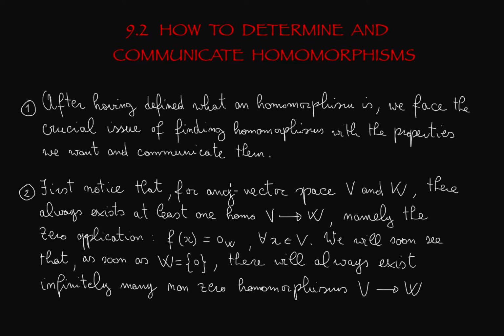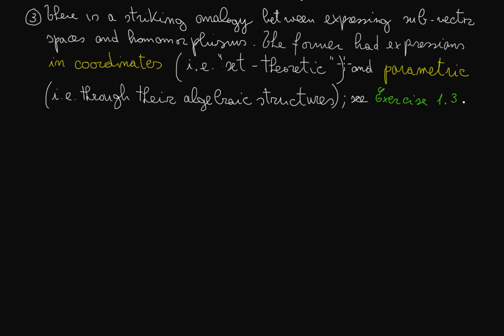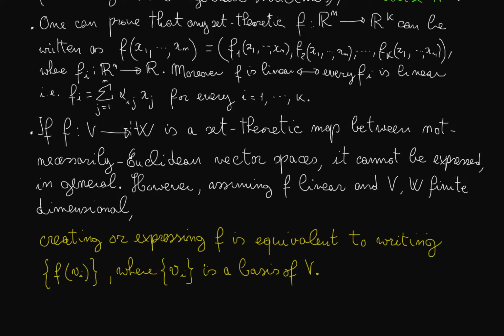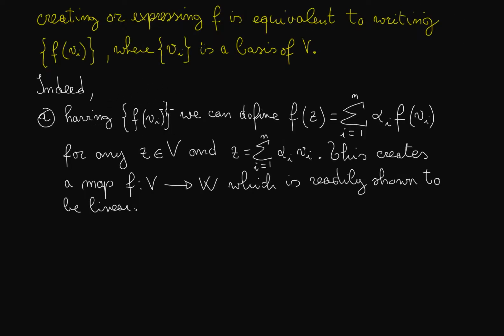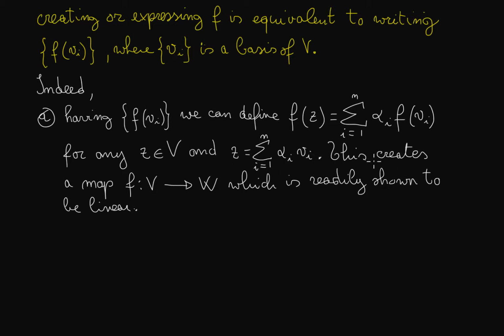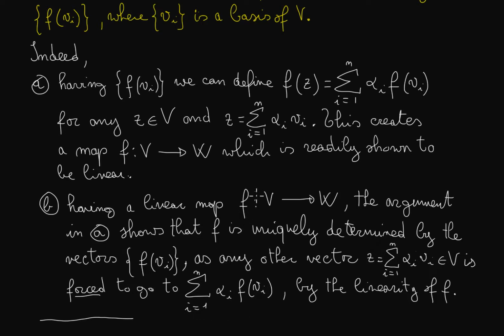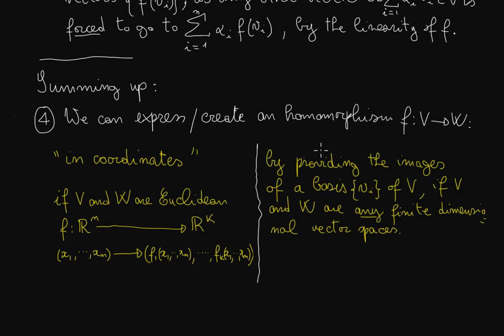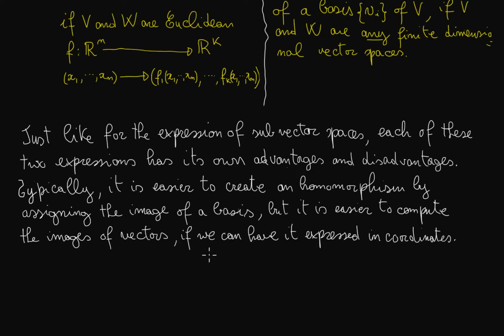9.2 Expression of homomorphisms - Linear Algebra and Analytic Geometry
As for other mathematical objects, such as subvector spaces, we have the need of communicating them. Here we explain two methods of doing so.
In spirit, they follow the footsteps of the "in coordinate" and "parametric" expression of subvector spaces.